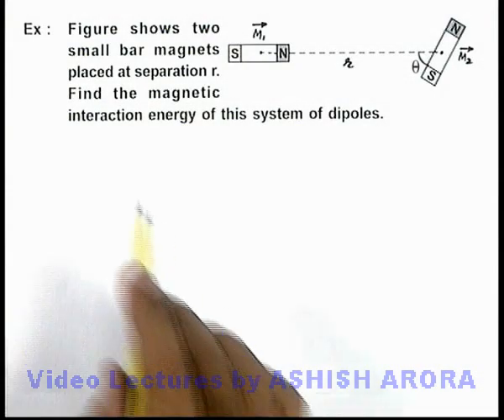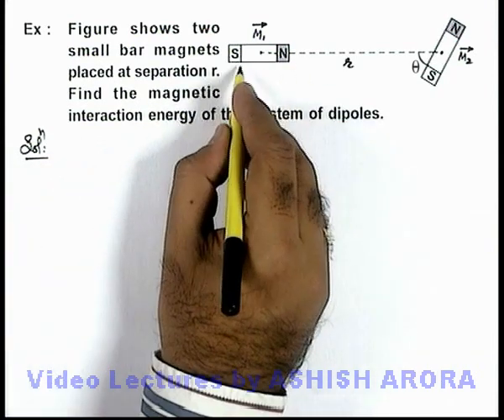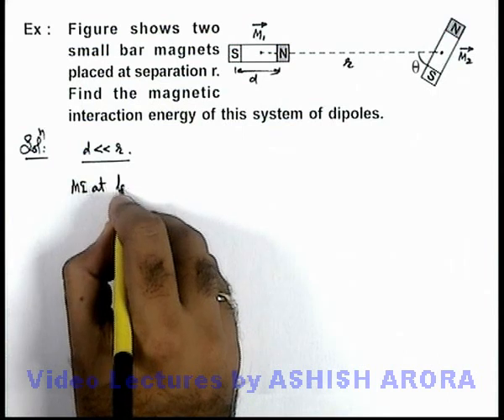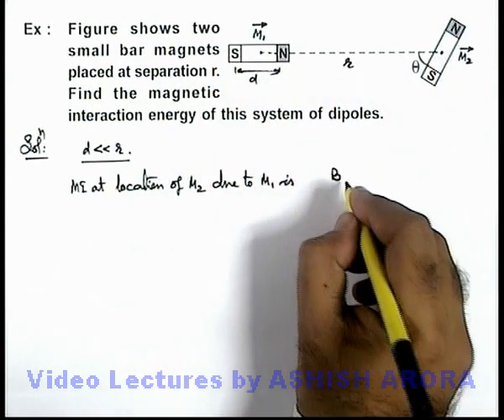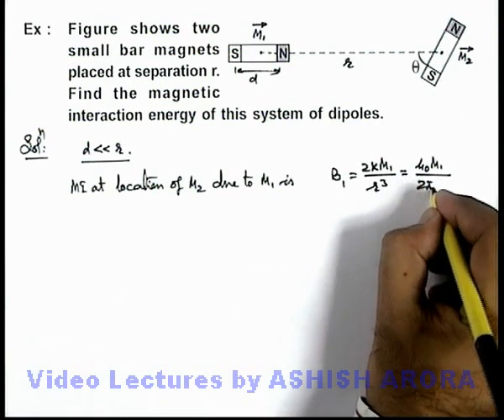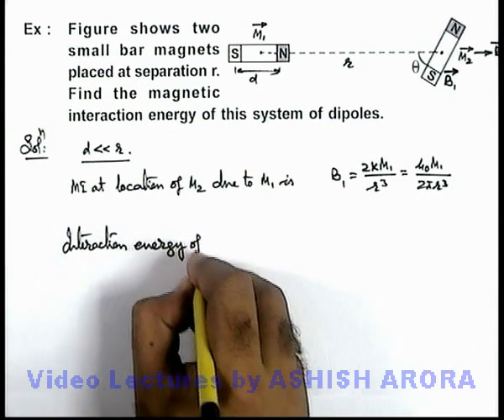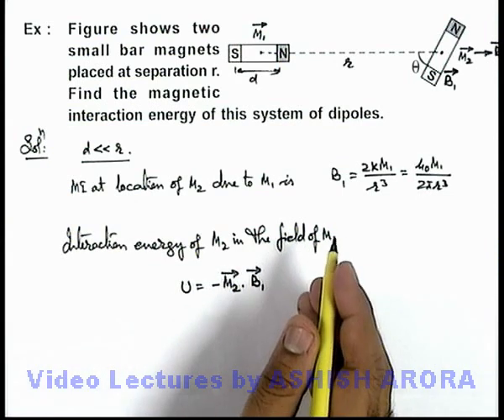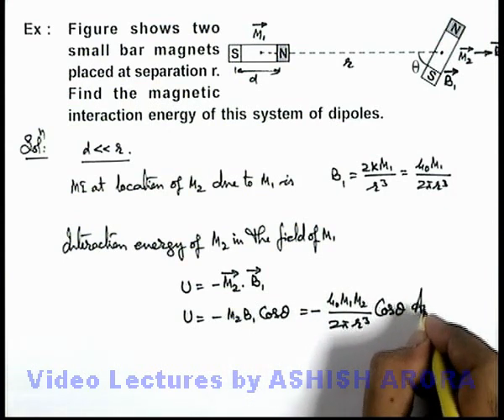Class 12 Physics | Terrestrial Magnetism | #14 Solved Example-3 on Both Magnetism | For JEE & NEET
PG Concept Video | Classical and Terrestrial Magnetism | Solved Example-3 on Both Magnetism by Ashish Arora